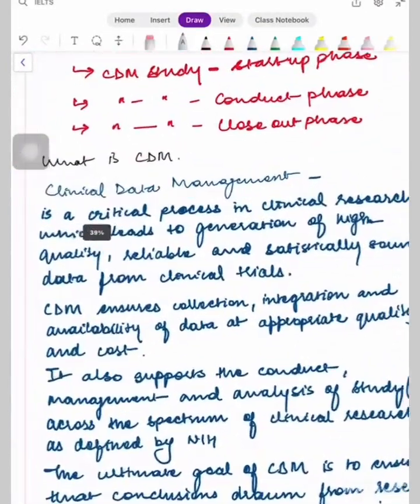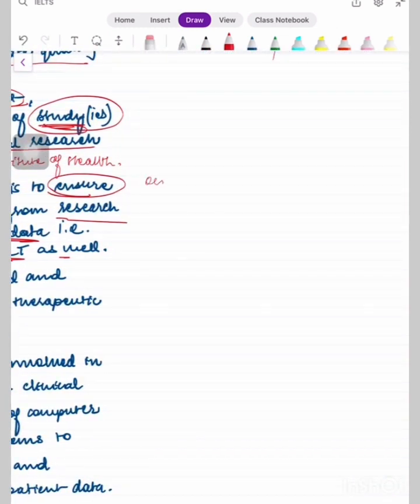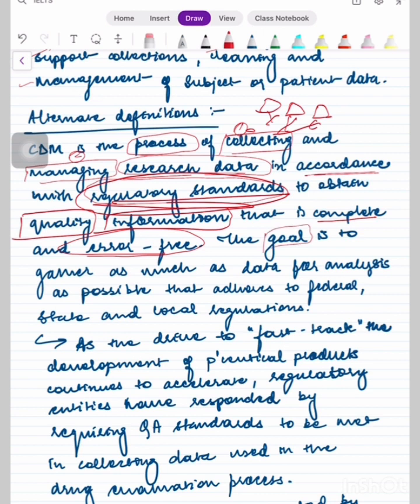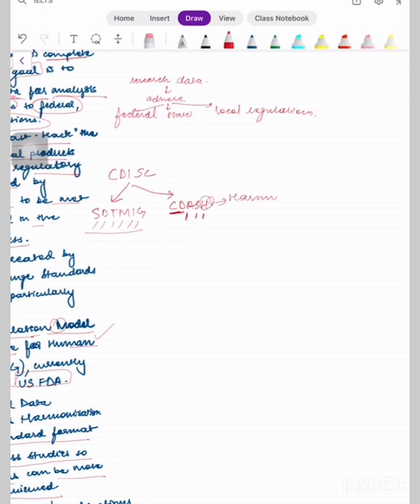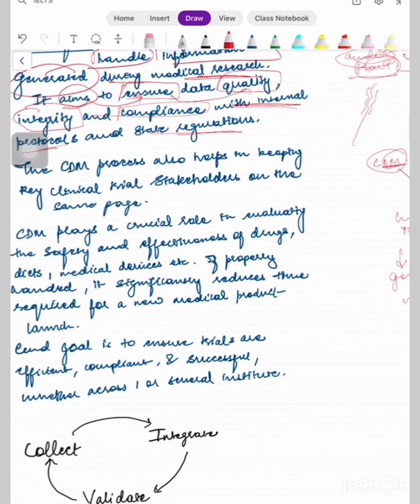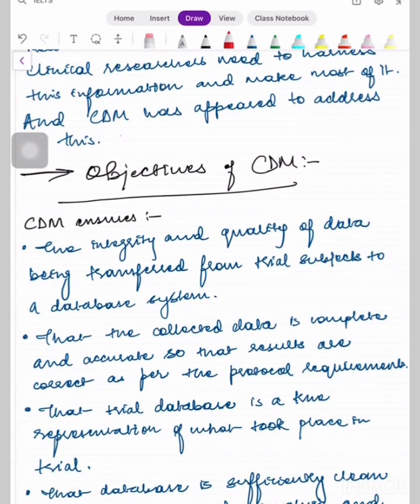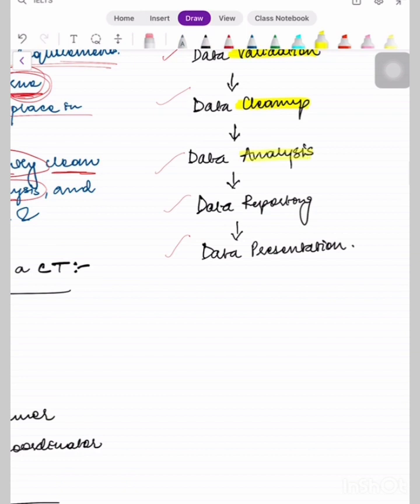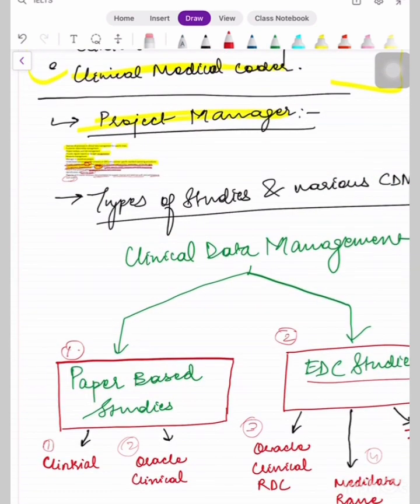CDM I CLINICAL DATA MANAGEMENT I INTRODUCTION I PART l I